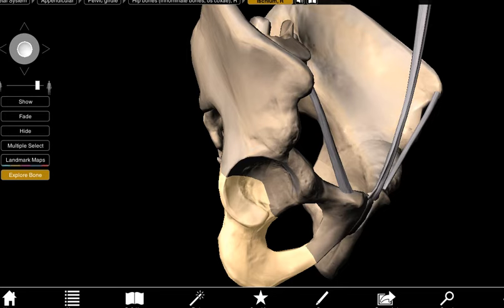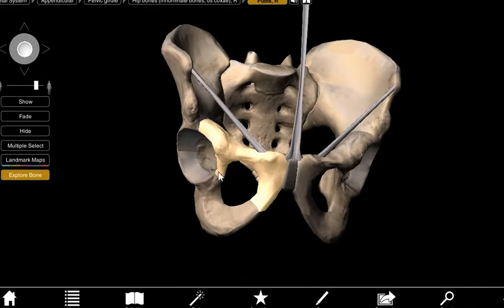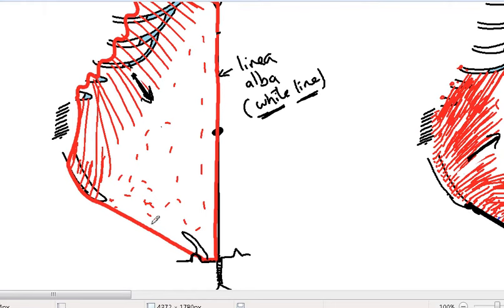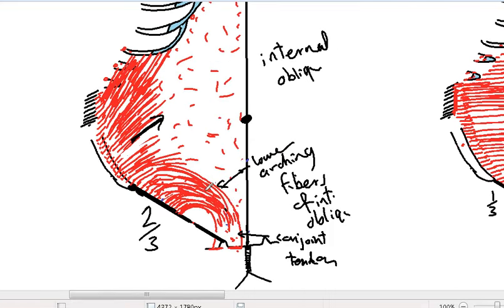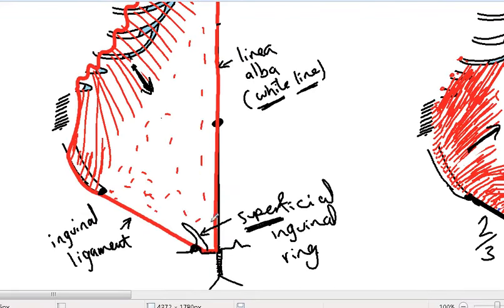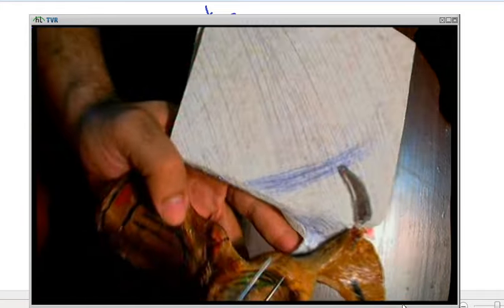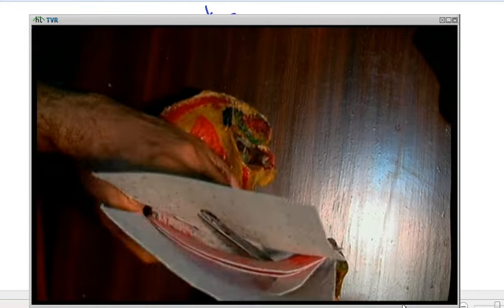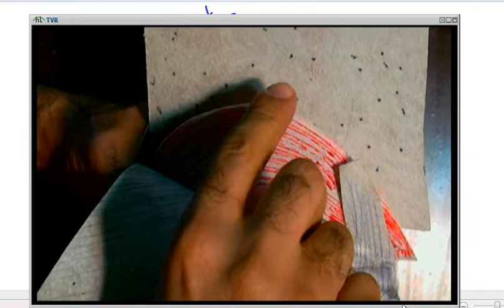Inguinal canal 1 ( introduction ) DR. SAMEH GHAZY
inguinal canal
inguinalkanalen